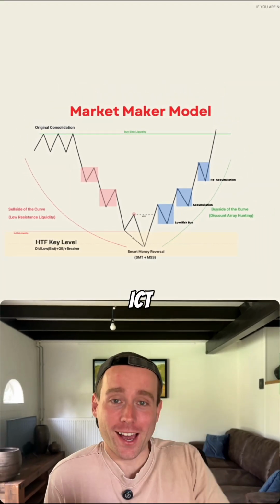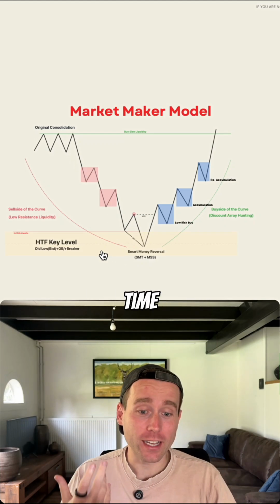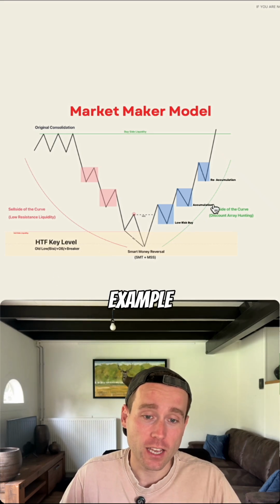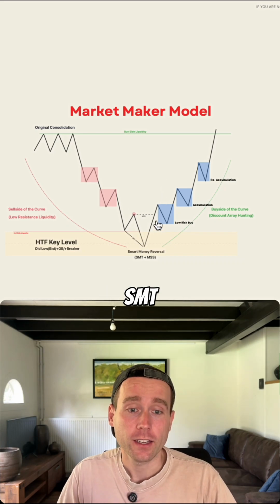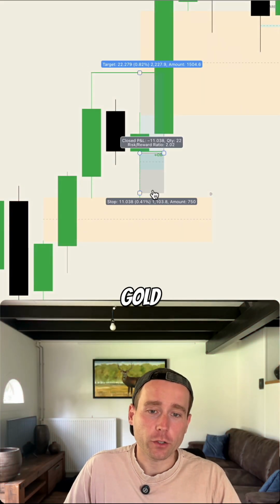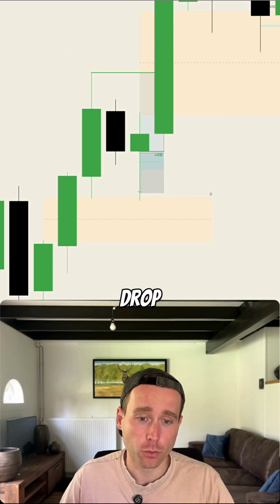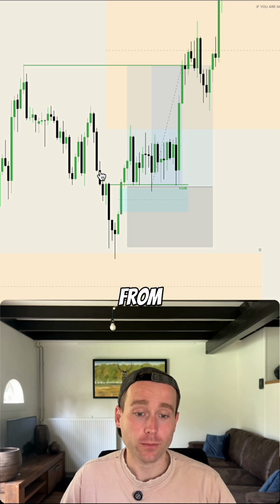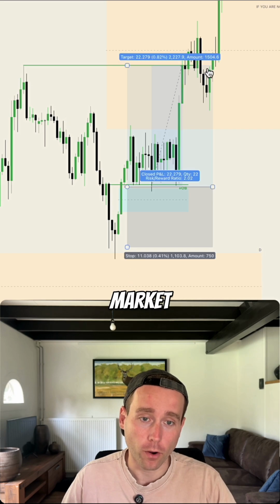ICT Market Maker Models Explained!